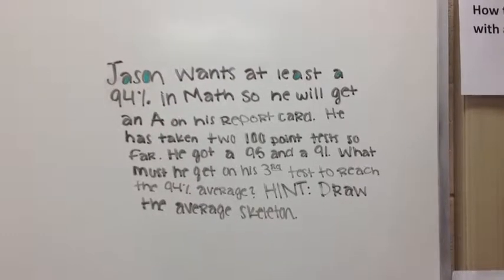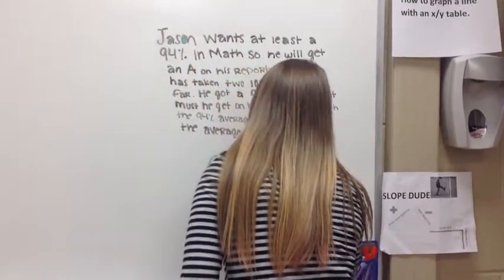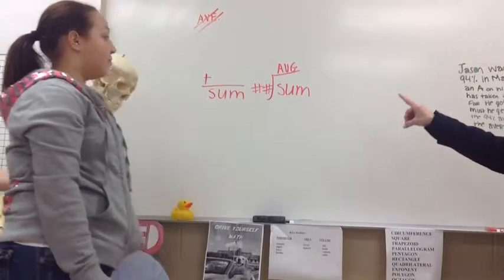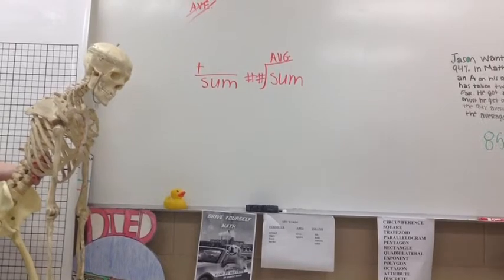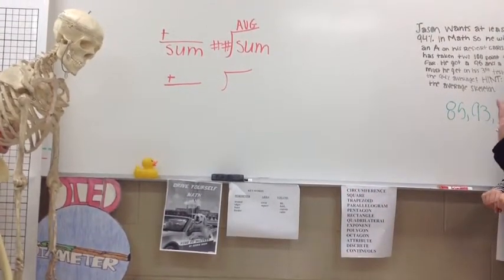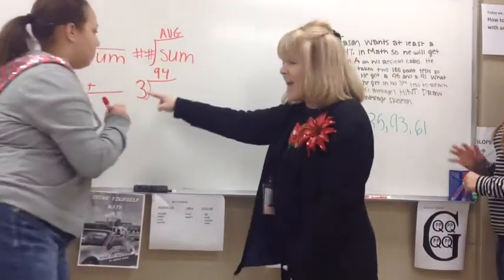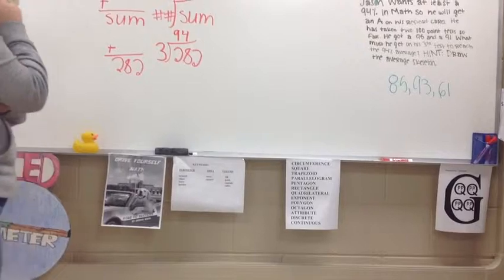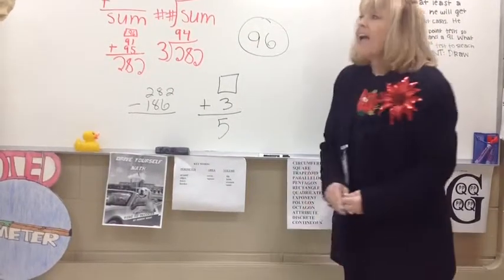The Average Skeleton